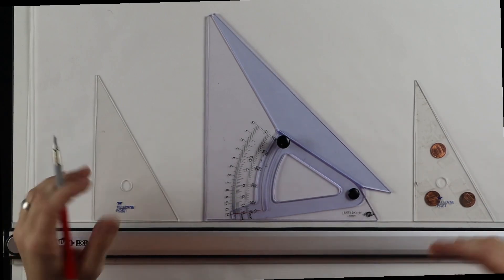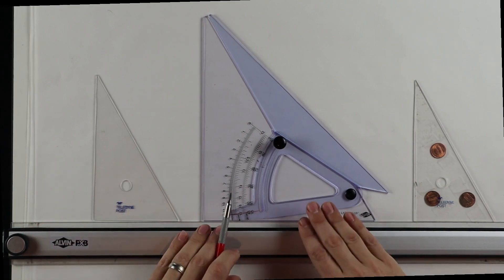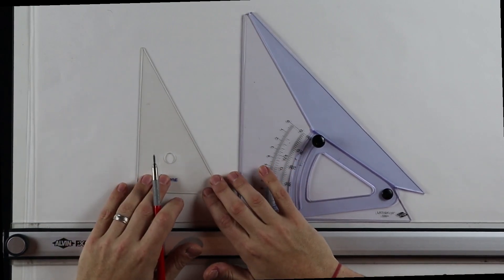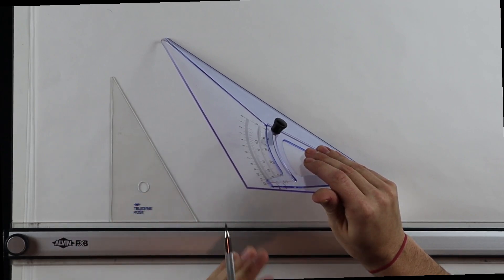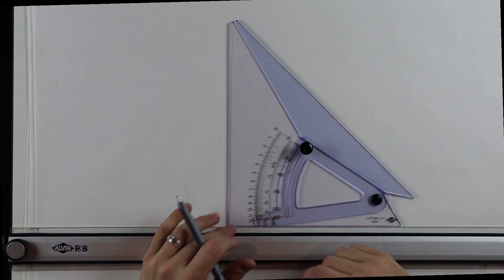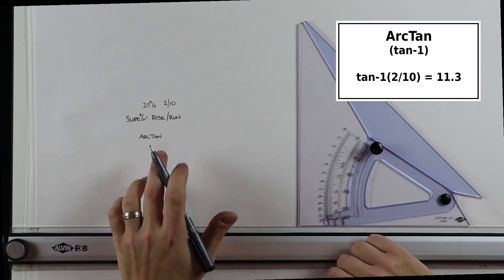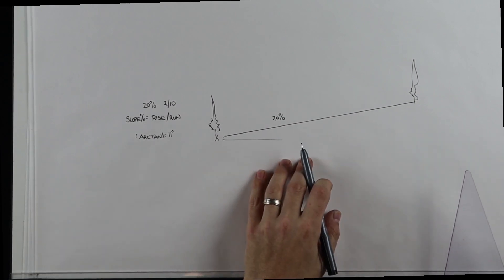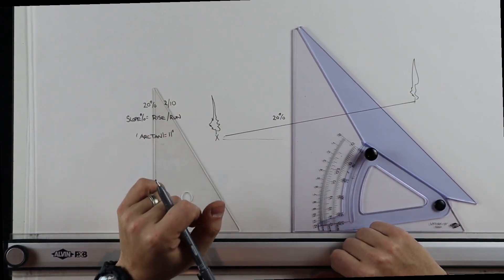How To Use An Adjustable Triangle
In this episode, I review the various functions of the adjustable triangle for landscape design. It is a highly versatile tool with many applications for the landscape architecture profession.

Tools/Equipment I Am Using:

Drafting Board

Drafting Pencil

Circle Template

Drafting Pen Set

Adjustable Triangle

Architect Scale

Engineer Scale

Ames Lettering Guide

Be sure to also check out the Recommended Drafting Tools Article

For more information on Landscape Design, Garden Design, Landscape Business Development, and Landscape Architecture be sure